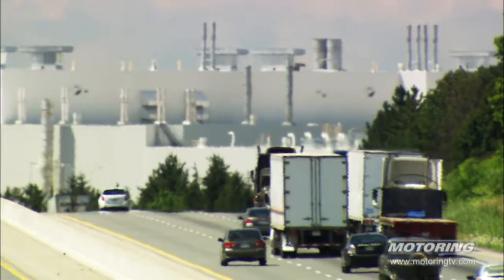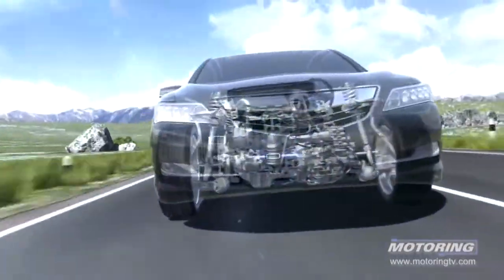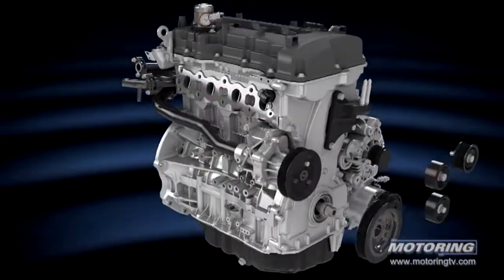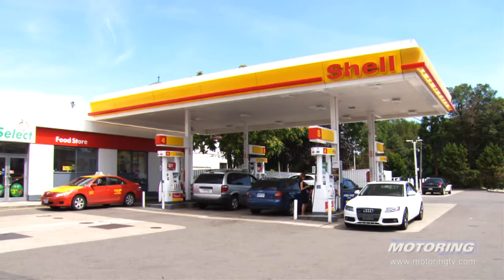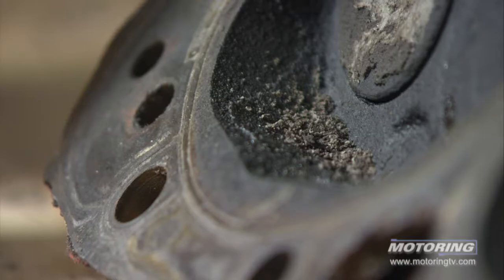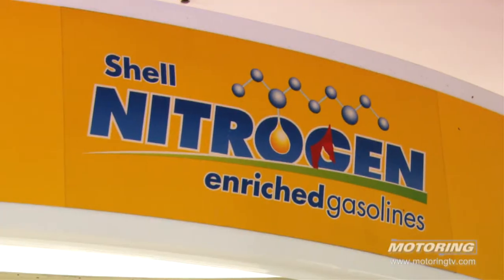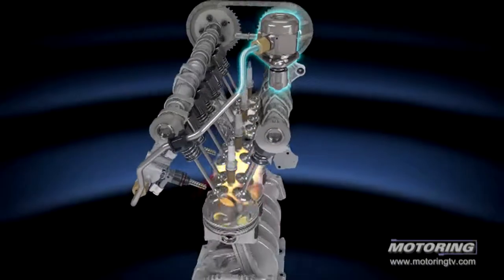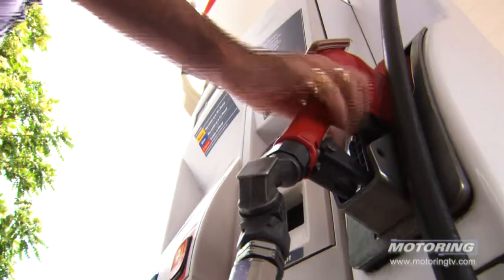Using the right fuel for your vehicle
When it comes to detergents, not all gasoline is created equal.

We look at why it is important to select the proper fuel to feed your engine.